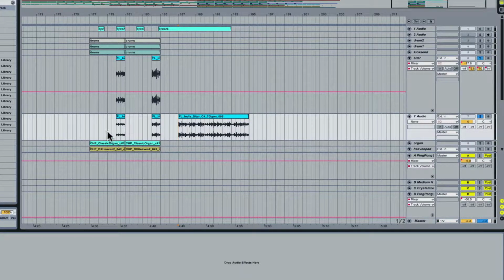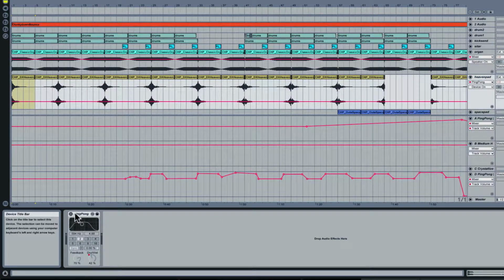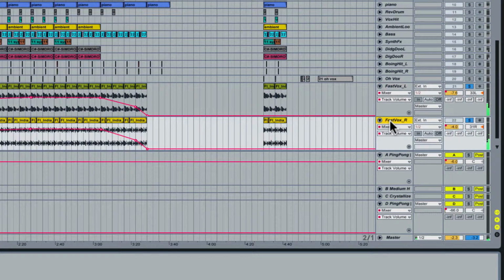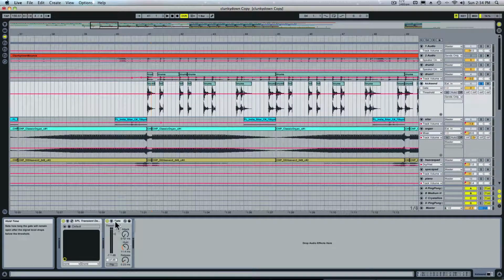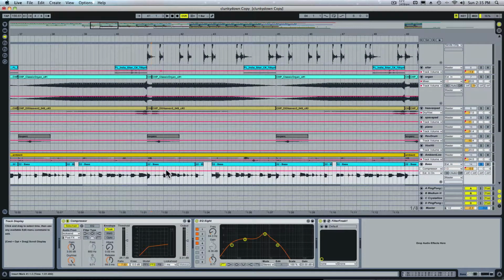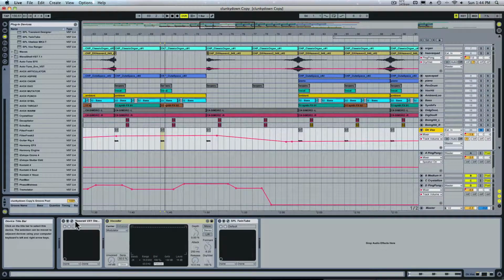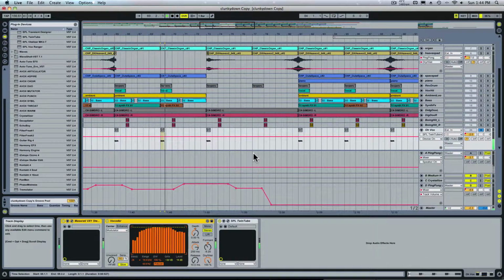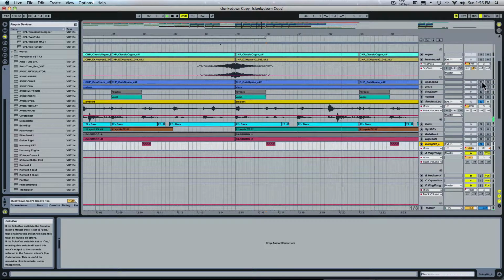Produce Indian Influenced (Eastern Style) Beats & Music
-Session/Sample dl link below-
In this video I outline some of the processes I use in order to produce a track using Indian style musical elements mixed with modern breakbeats and electronic based samples.

I cover topics such as:
Side Chaining a Kick Drum Send to Compress a Bass track In order to make room for the Kick Drum in the mix.

Chopping, warping, reversing, and treating samples in order to craft them into unique building blocks

Manipulating and Automating plugins to add depth, style, and originality to your productions, etc.

btw..samples are in the 'samples - imported' folder

-Doje